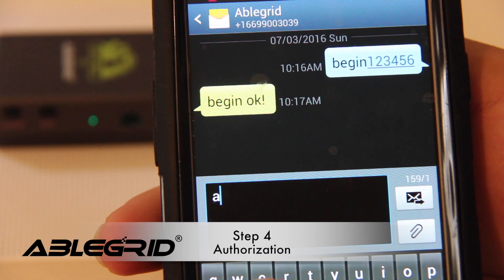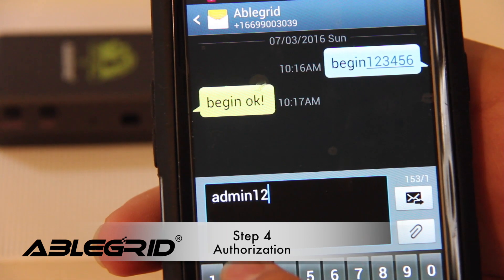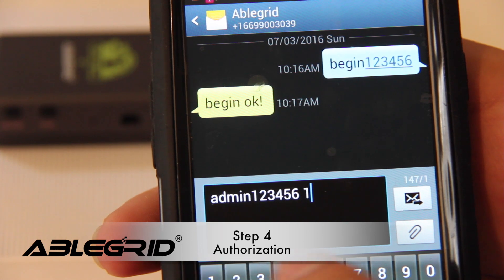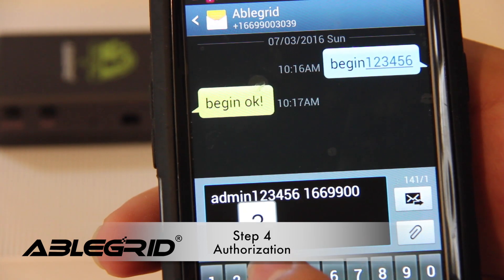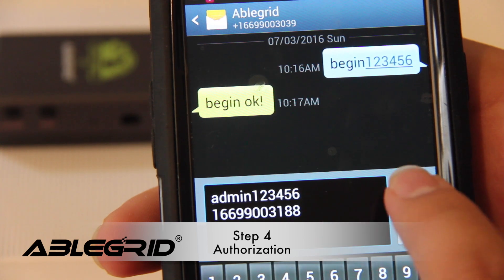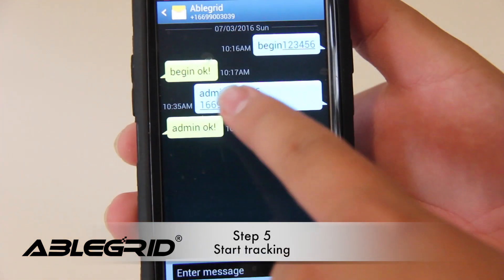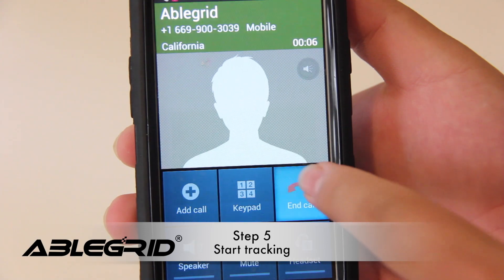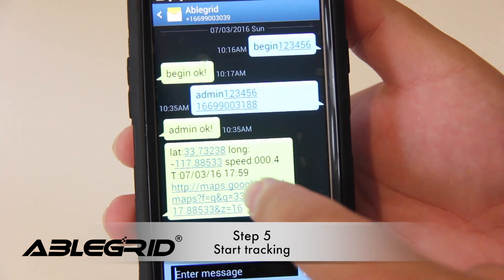How to Setup ABLEGRID® GPS Tracker TK102 SKU#124000009 With Sim Card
Hello, we have just launched our own branded sim card now, NO contract, No cancellation fee, NO headache automatic hidden renew, just choose the right plan, one month or 3, 6, 12 months, get huge big discount. never be fooled by platform fee and every 5 or 20 seconds uploading a location fee, some gps tracker brands always fool you and ask you to pay uptop $47 /month. the gps tracker only use as little as 30 max 50 mb data.